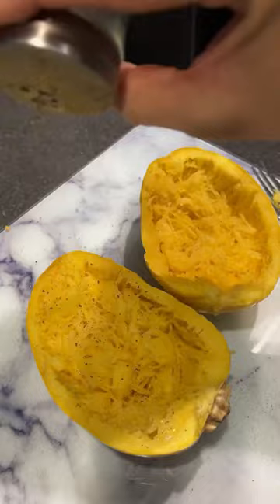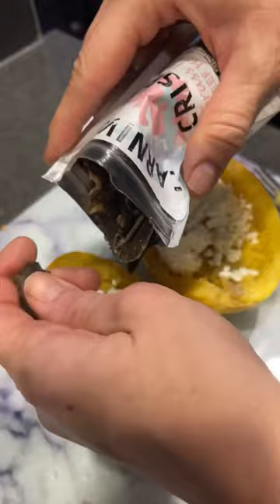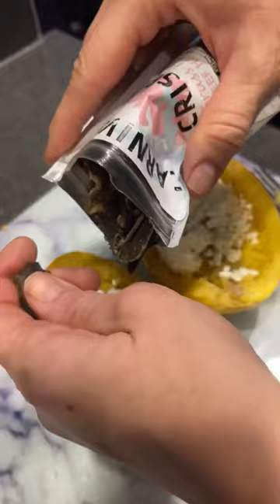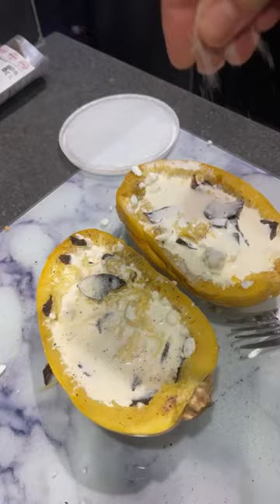Baked spaghetti squash ￼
This was such a nice change from how I usually do my spaghetti squashes! I had one half and my husband had the other. His only complaint was that it wasn’t big enough😝 meaning he liked it, and wished there was more. I did pick up some smaller squashes because they cook so quickly and are perfect for portioned amounts.

Not only do I love Carnivore Crisps for snacking, because of the clean ingredients compared to most other keto products out there. ￼I love using Carnivore Crisps in my recipes, because I can always rely on their clean ingredients, the extra protein and nutrition they add to my meals. ￼